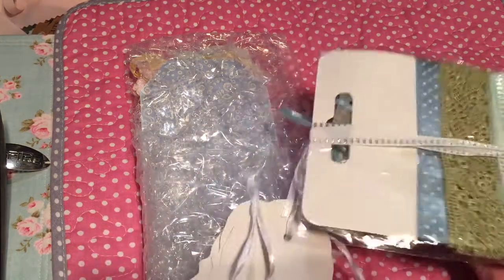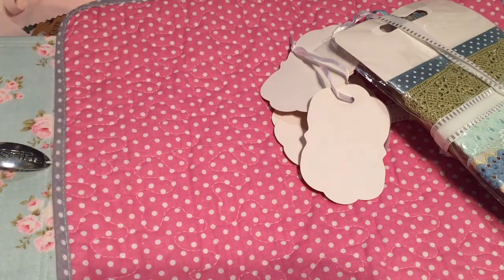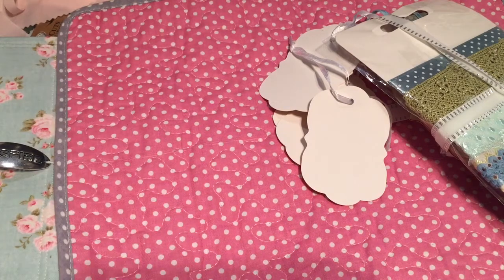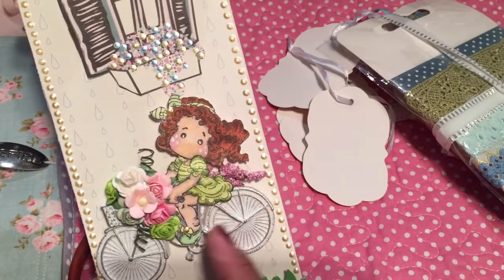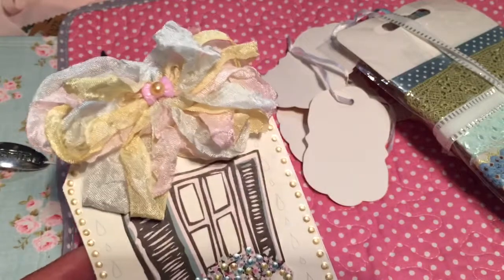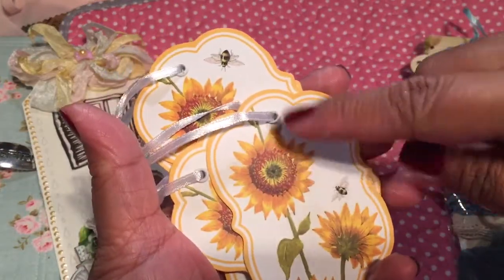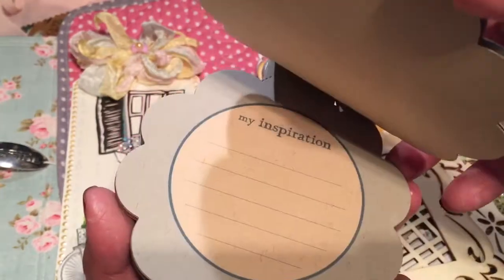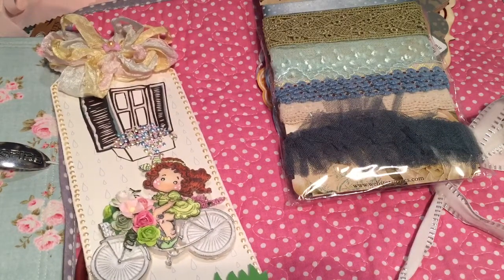May Tag Swap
Thank you Lilibeth for the tag and goodies!